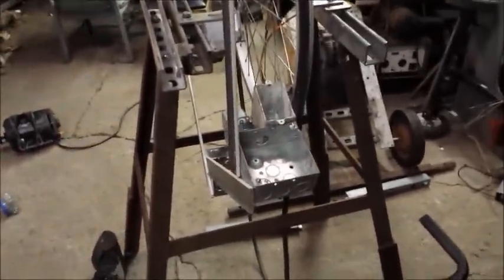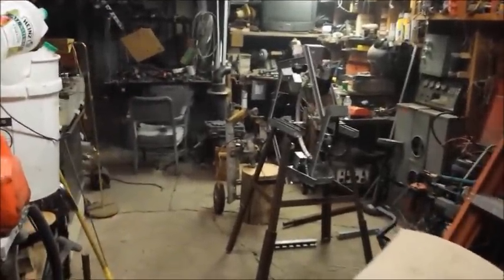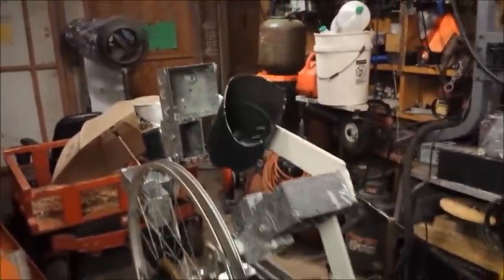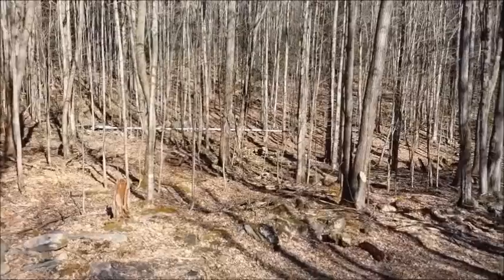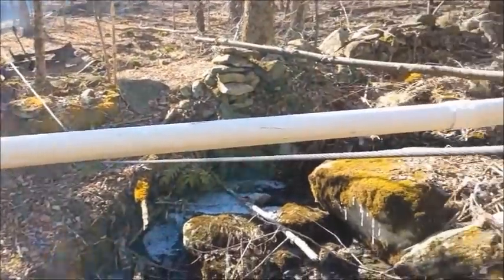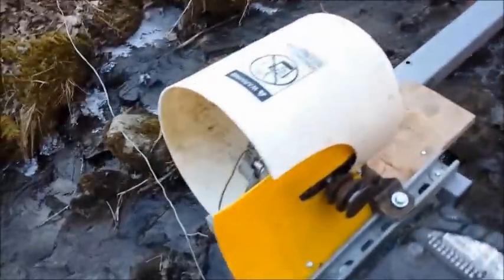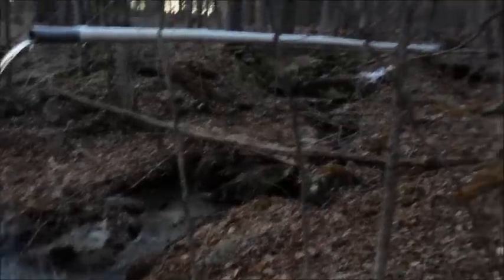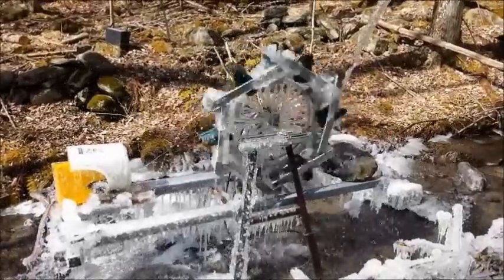Propane canister waterwheel first runs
Makeshift bicycle waterwheel. Larger wooden bucket wheel would stop the in efficient ops. But for now I will attempt to make a home made generator (next video). This one shows the basic setup to gather data.